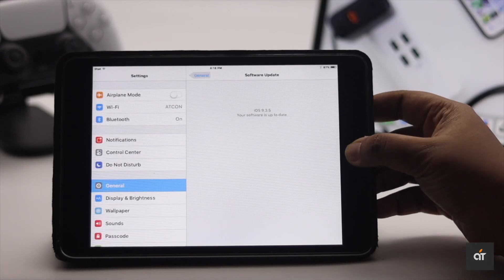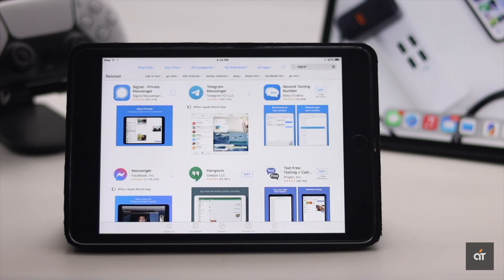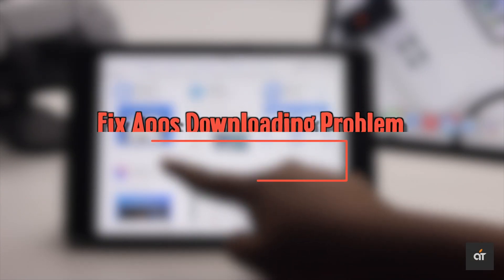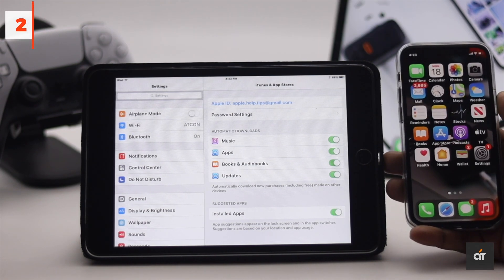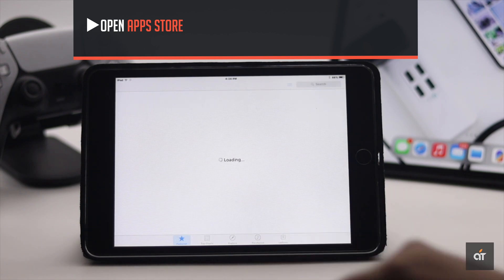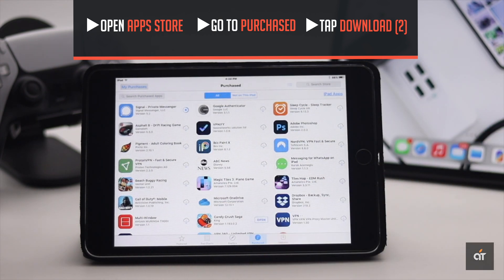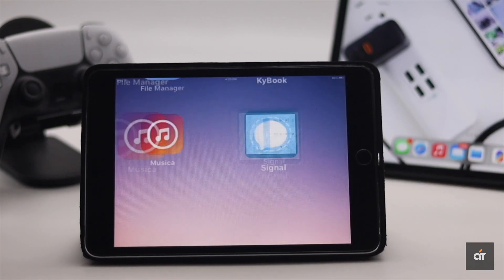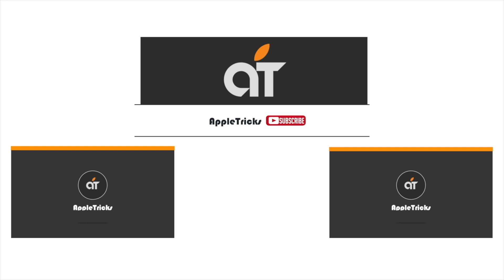"Unable to Purchase This App is not Compatible in this iPad" Error on Old iPad & Here is the Fix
Want to get an app on your older model iPad, and it is showing "Unable to Purchase, This App is not Compatible in this iPad" Error? In this video we will show you an easy ways to Install incompatible apps on iPad.

If you have a iPad that has stopped getting software updates, so you can get new apps and most apps are incompatible to it. There is a way to fix this issue. You will find the way for how to do it.